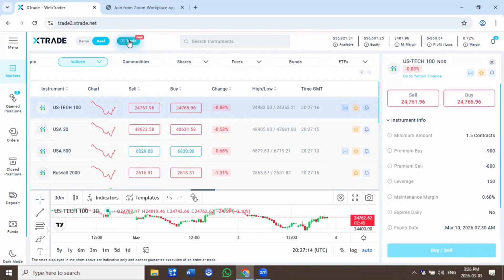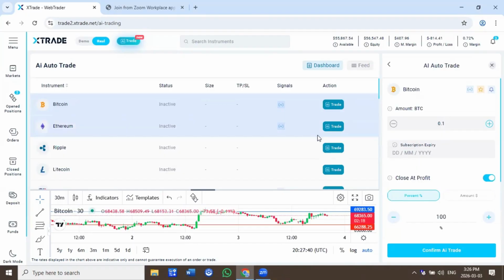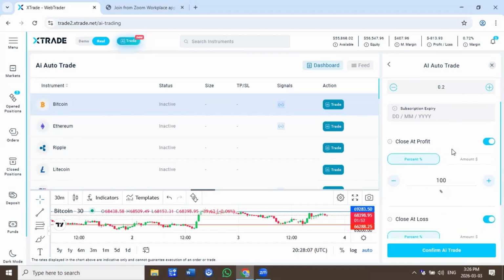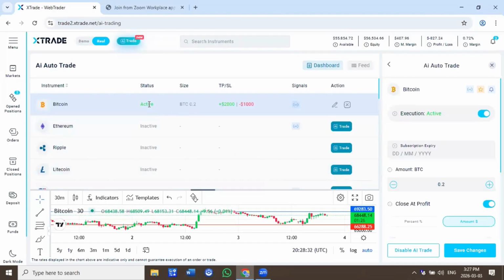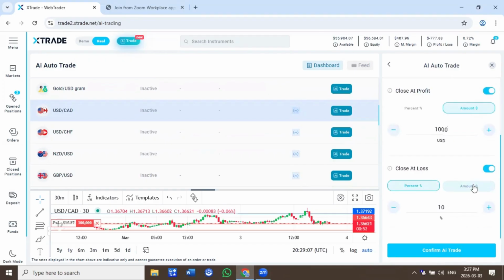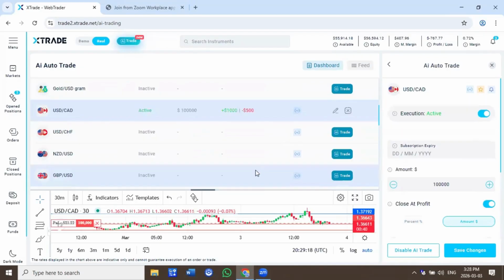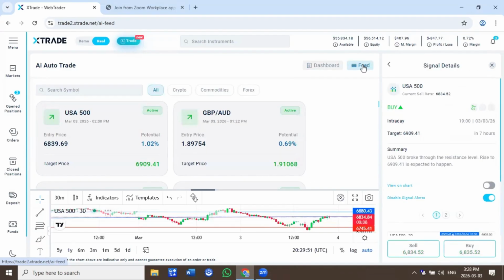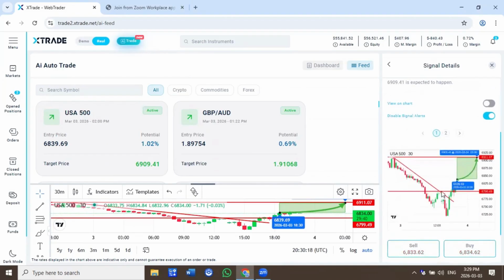[Trading Tool] How to Use the AI Auto Trade Tool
In this quick tutorial, you'll learn how to use the AI Auto Trade Tool on the trading platform to automatically trade.
*set your risk and reward, and let AI open trades at the optimal time—so you don’t have to watch the markets 24/7.